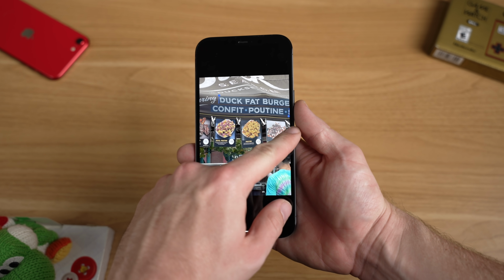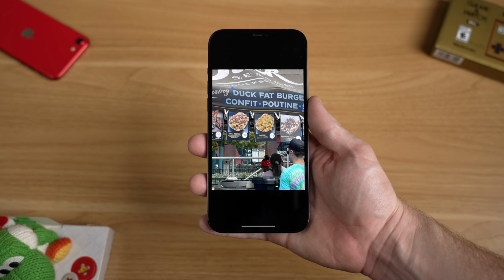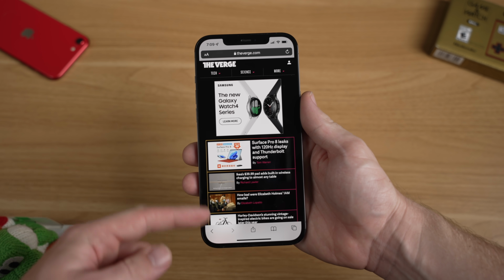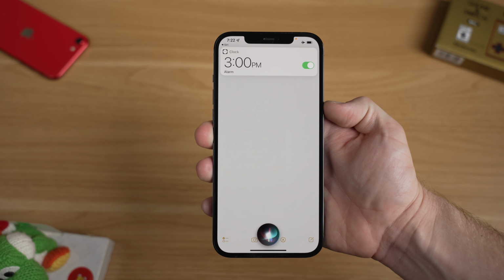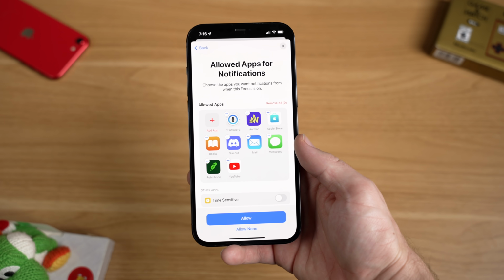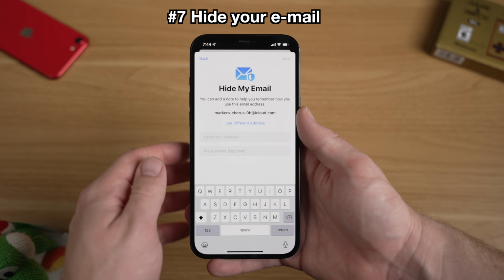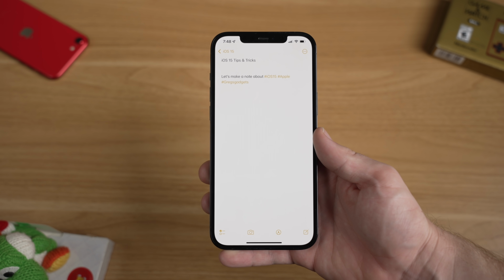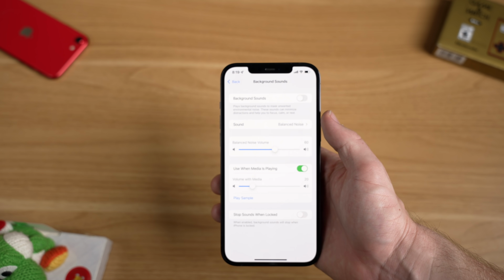iOS 15 - 10 TIPS & TRICKS!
The iOS 15 software update is now available on supported iPhones with tons of new features to go over including Live text, new safari design, the ability to FaceTime Android users, faster Siri, custom focuses, hiding your e-mail address, and so much more!  In this video I go over what I think are the best tips and tricks for new iOS 15 users to get them started.

0:00 - Intro
0:23 - Live Text
2:14 - Change Safari
3:31 - FaceTime Android Users
5:01 - Faster Siri
5:42 - Custom Focus
7:23 - Custom Music for Memories
8:33 - Hide your e-mail
9:58 # in notes
11:04 - spatialize stereo
12:05 - Background Sounds